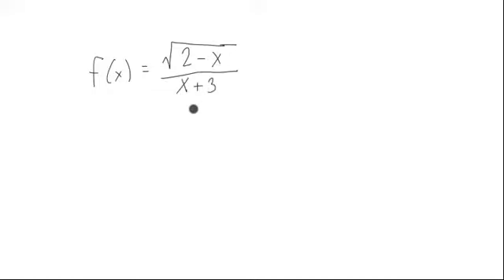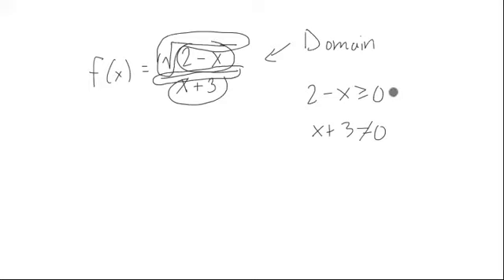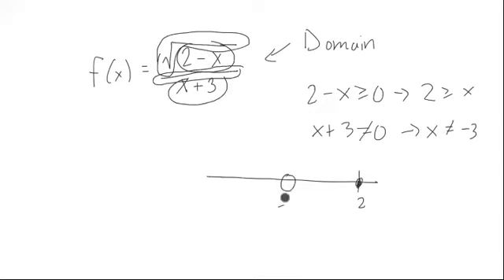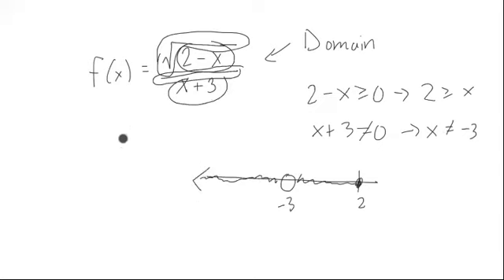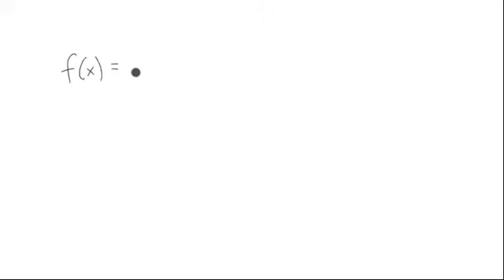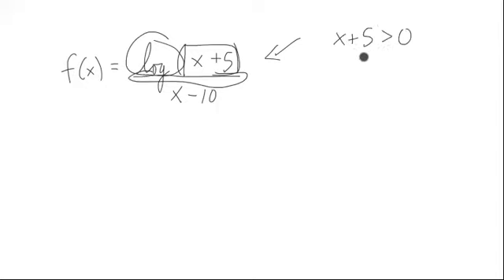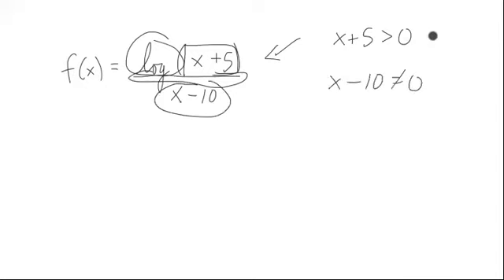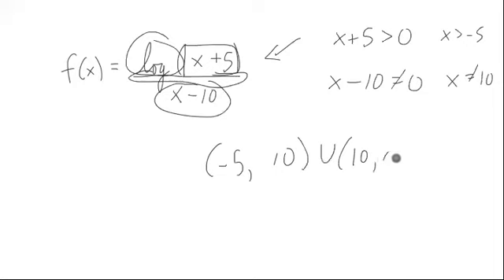Finding Domain Algebraically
This video reviews the ideas of domain and range and discusses how to algebraically determine the domain.